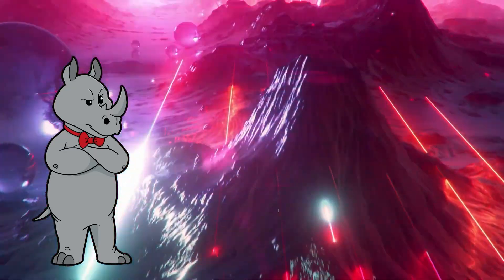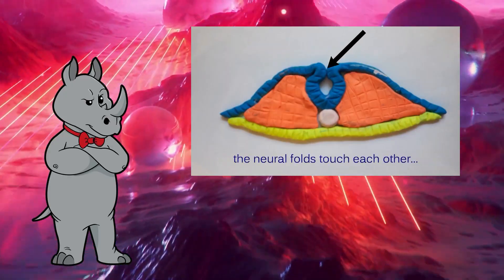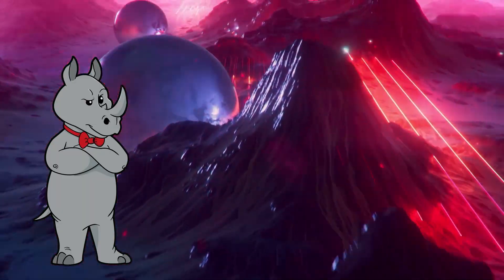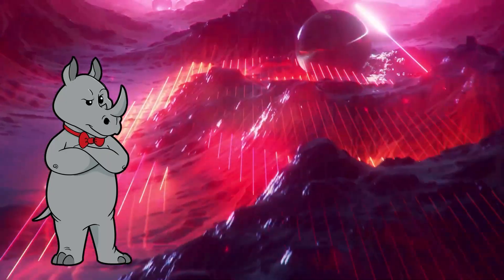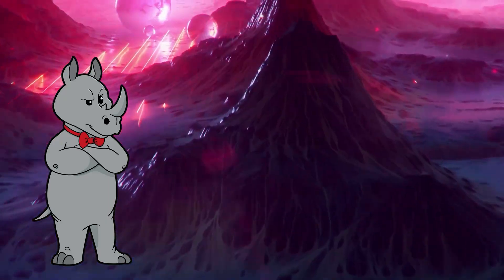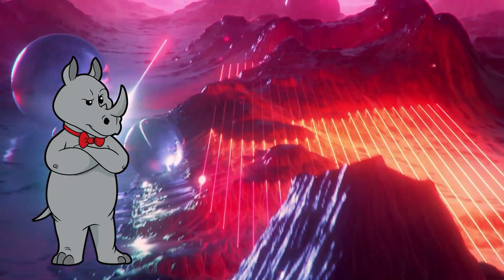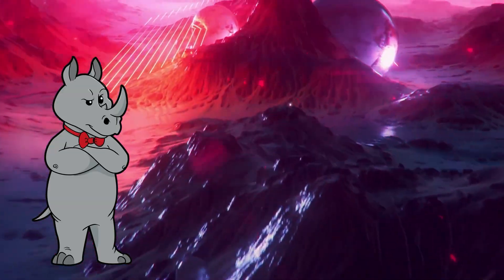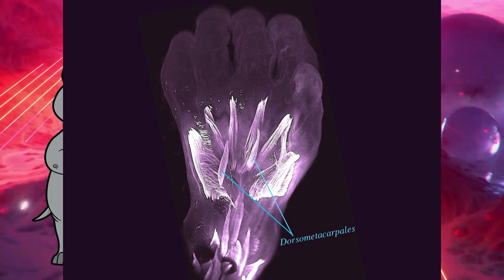Evidence for Evolution - Embryology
Today, we look at the evidence for evolution found in embryology.

Evolution of the vertebrate jaw: comparative embryology and molecular developmental biology reveal the factors behind evolutionary novelty
New research indicates that whale teeth are still present past mid-gestation

Mailing Address:
Viced Rhino
L2A 5N1